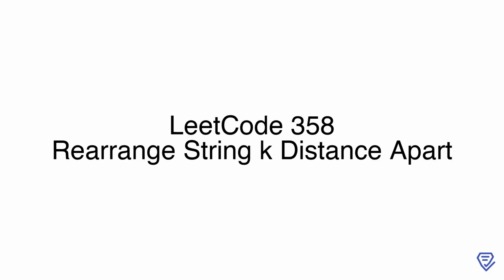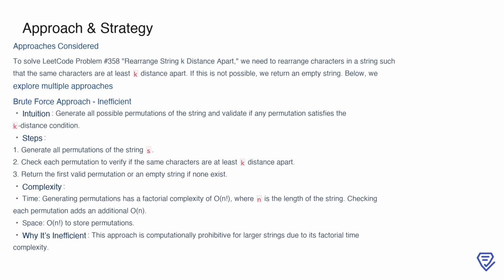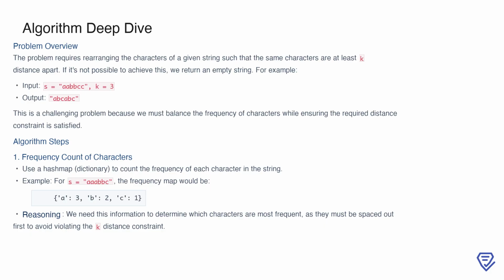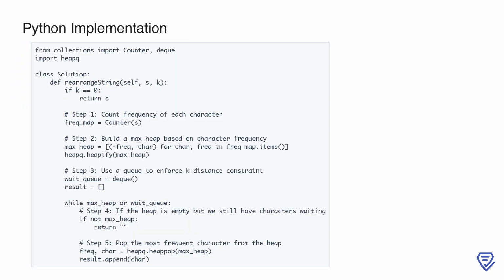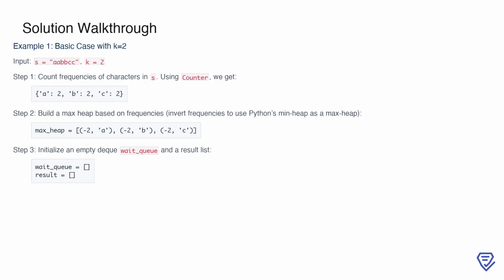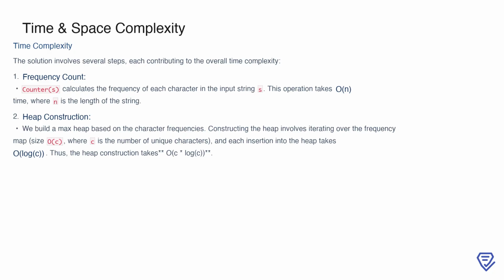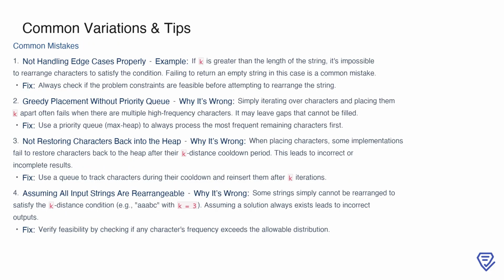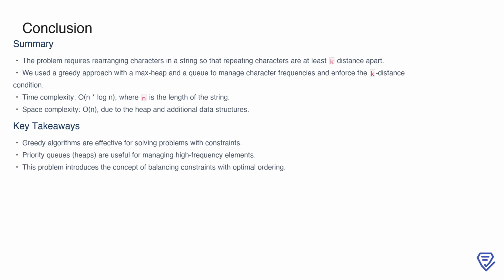LeetCode 358: Rearrange String k Distance Apart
Difficulty: Hard

📚 Topics: Array, Backtracking, Greedy, Heap, Math

⏱️ Timestamps:
00:00 - LeetCode 358: Rearrange String k Distance Apart
00:25 - Problem Statement
01:09 - Problem Statement (continued)
01:49 - Problem Statement (continued)
02:19 - Problem Statement (continued)
03:00 - Problem Statement (continued)
03:57 - Approach & Strategy
04:59 - Approach & Strategy (continued)
06:16 - Approach & Strategy (continued)
07:12 - Approach & Strategy (continued)
08:12 - Algorithm Deep Dive
09:02 - Algorithm Deep Dive (continued)
10:04 - Algorithm Deep Dive (continued)
11:05 - Algorithm Deep Dive (continued)
12:05 - Algorithm Deep Dive (continued)
13:00 - Python Implementation
14:15 - Python Implementation (continued)
15:15 - Java Implementation
16:21 - Java Implementation (continued)
17:19 - Solution Walkthrough
18:05 - Solution Walkthrough (continued)
19:00 - Solution Walkthrough (continued)
19:58 - Solution Walkthrough (continued)
20:31 - Solution Walkthrough (continued)
21:05 - Time & Space Complexity
21:45 - Time & Space Complexity (continued)
22:37 - Time & Space Complexity (continued)
23:15 - Time & Space Complexity (continued)
24:01 - Time & Space Complexity (continued)
25:04 - Common Variations & Tips
26:22 - Common Variations & Tips (continued)
27:36 - Common Variations & Tips (continued)
28:29 - Common Variations & Tips (continued)
29:33 - Conclusion
29:55 - Thank You!